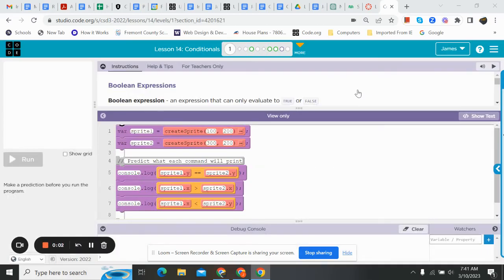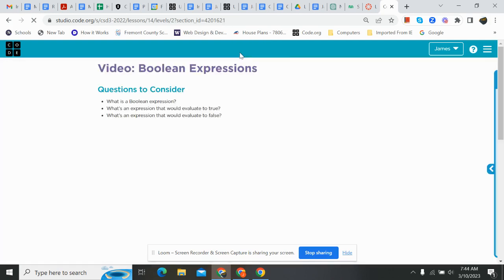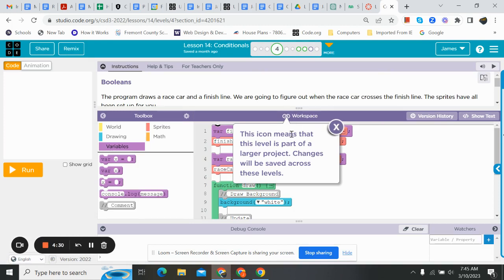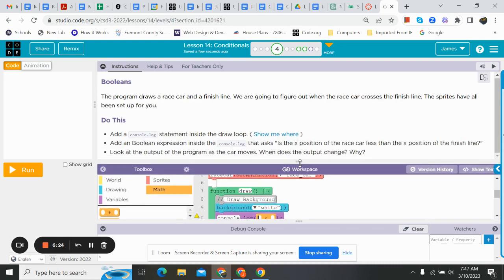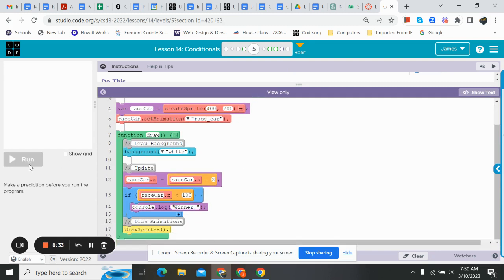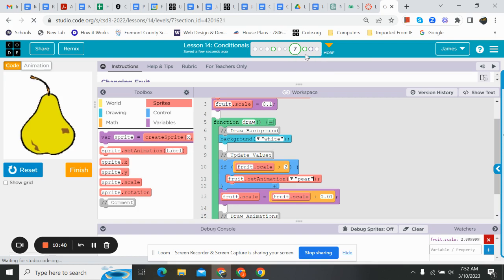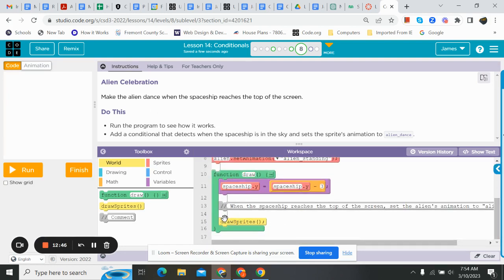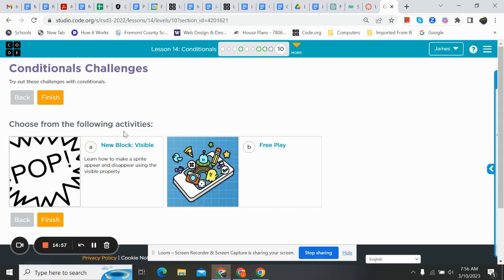CSD Unit 3 Lesson 14 Conditionals Interactive Animations and Games '22 '23 Code org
Walk through of Code.org CSD Unit 3 Lesson 14